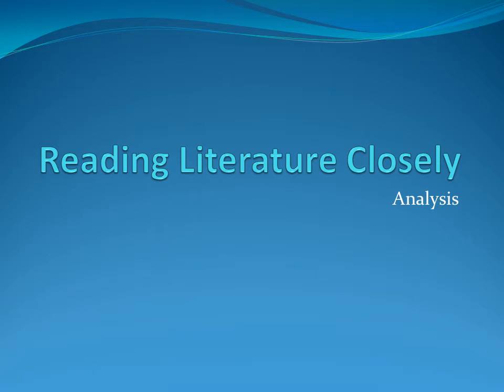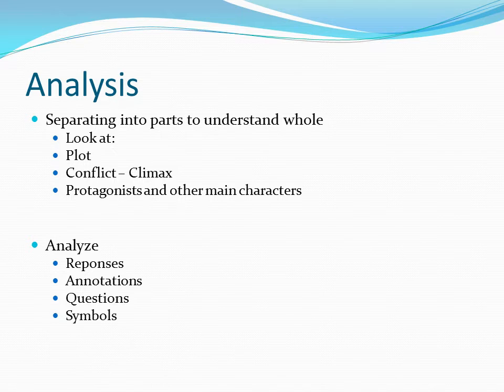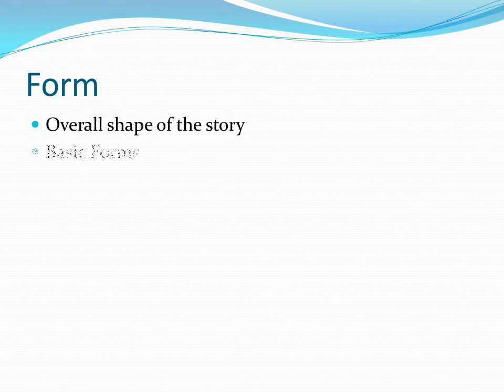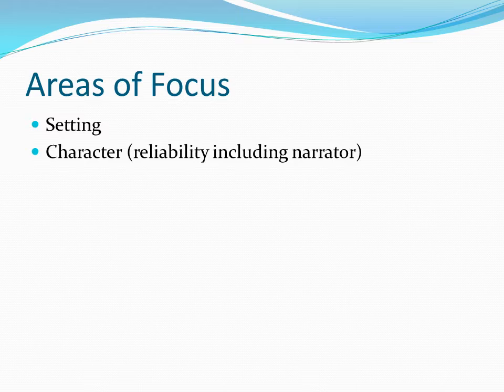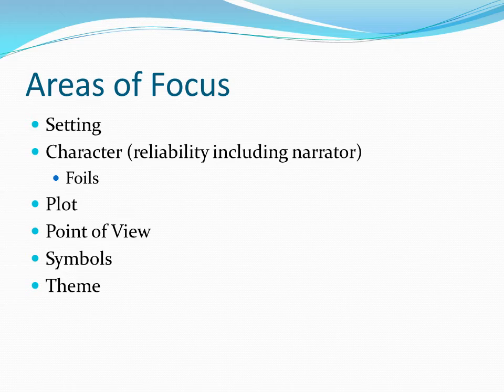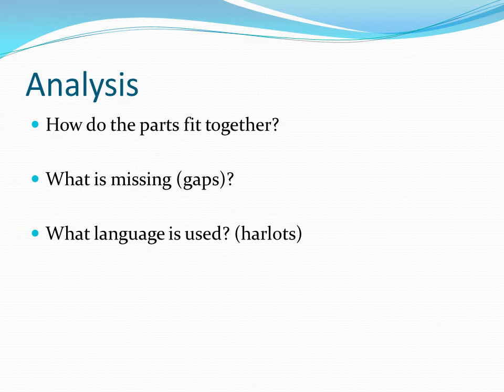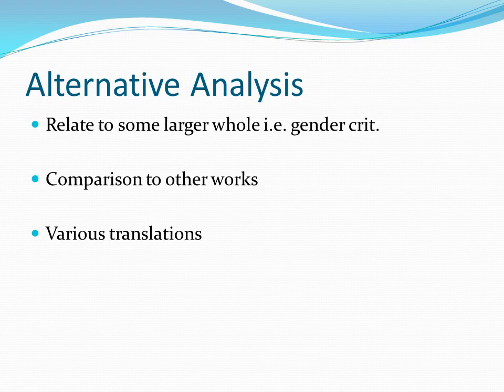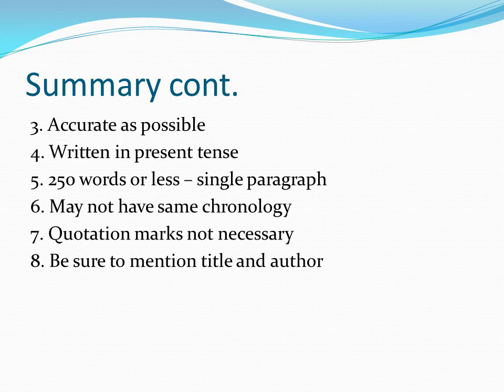Chapter 6 Reading Short Fiction Part I